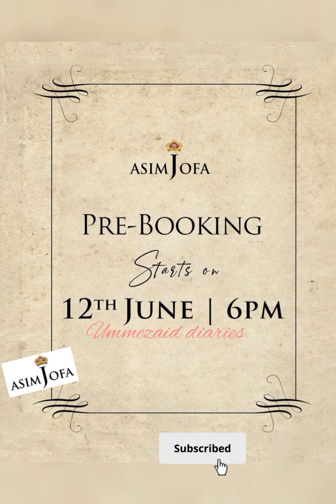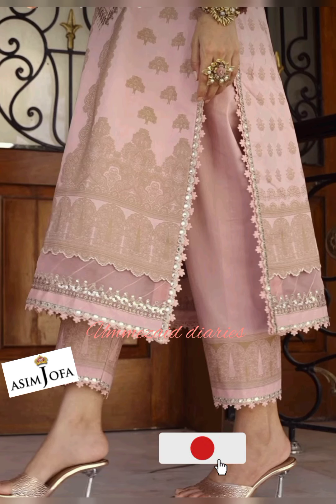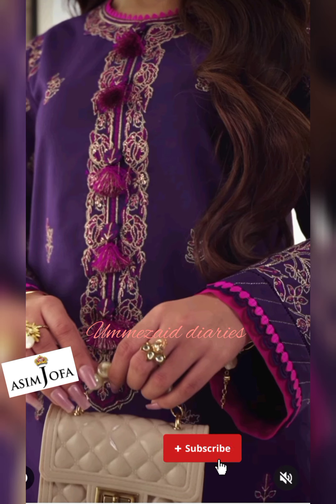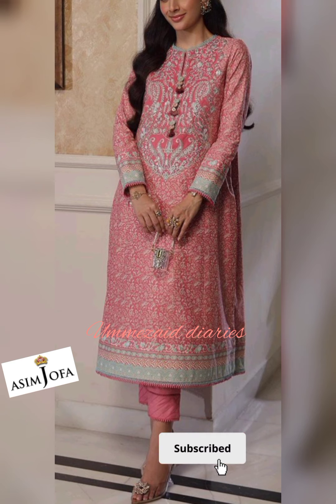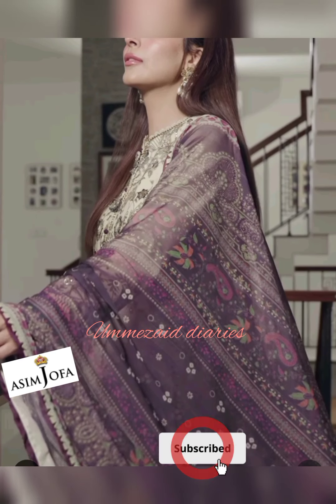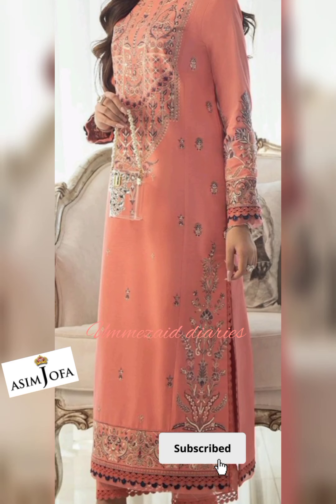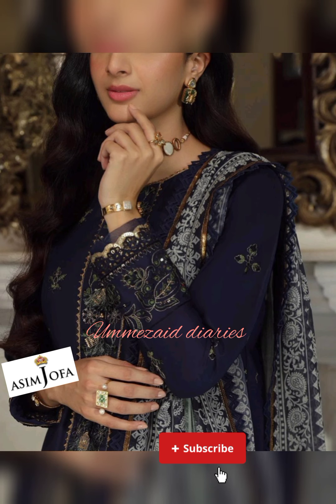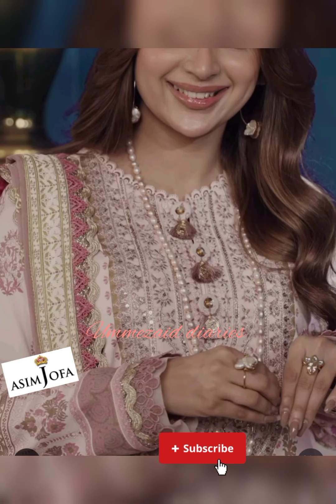Asim Jofa New Eid Collection 2023 with price